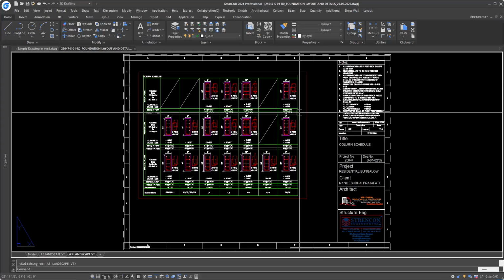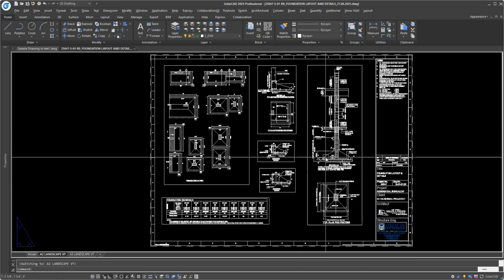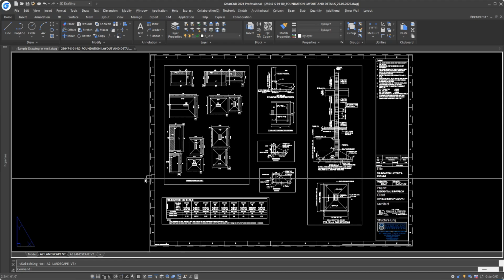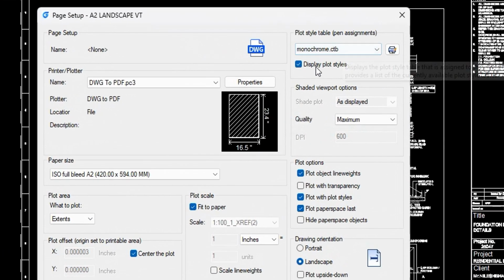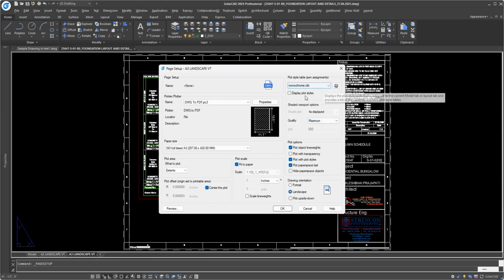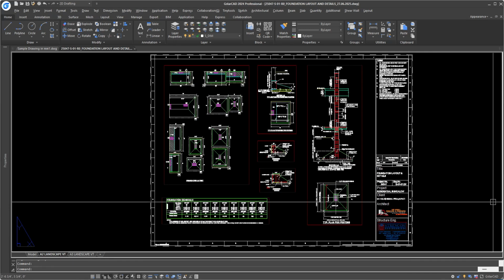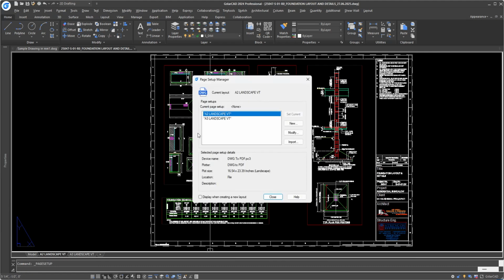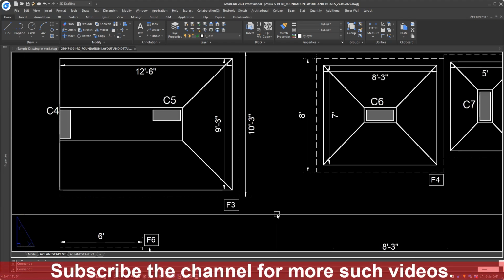Paperspace seen in black and white | Drawing in layout is seen black and white | Display Plot style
Are your layouts (paper space) appearing in black and white, even though your model space has colors?
Don’t worry — in this quick tutorial, we’ll show you exactly why this happens and how you can easily fix it using the Page Setup settings.

In This Video, You’ll Learn:
* Why Paper Space shows in black & white
* What the 'Display Plot Styles' option does
* How to bring back colors in Layout view
* When to keep black & white preview ON (for plotting)

Whether you're using AutoCAD or GstarCAD or any other CAD programs, the steps are the same!

Fix Steps in Short:
1. Go to Page Setup Manager
2. Click Modify on current layout
3. Uncheck ‘Display Plot Styles’
4. Click OK and close – your colors are back!

Still stuck? Drop your query in the comments!

Like | Comment | Share with your CAD friends!

MY GEARS...!!

ABOUT CHANNEL...!!